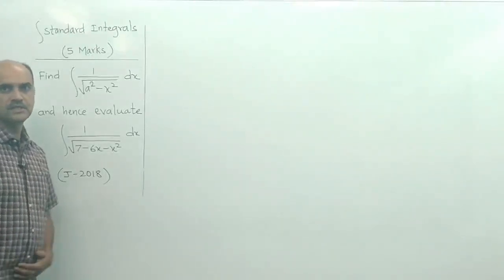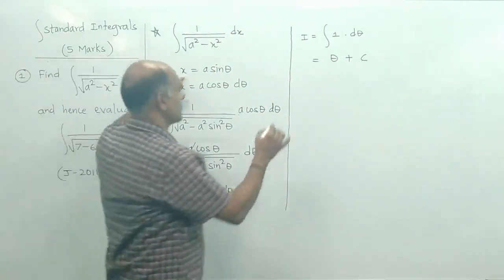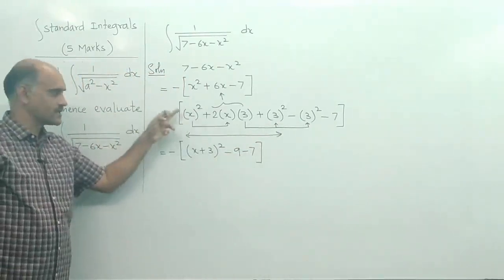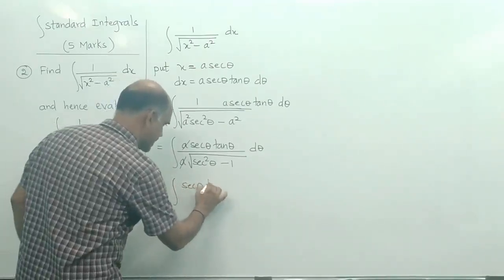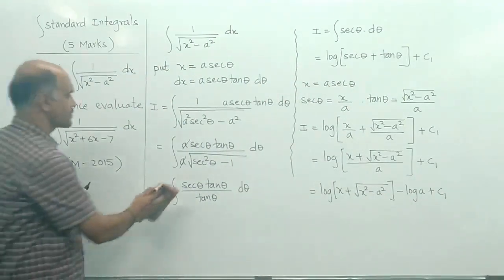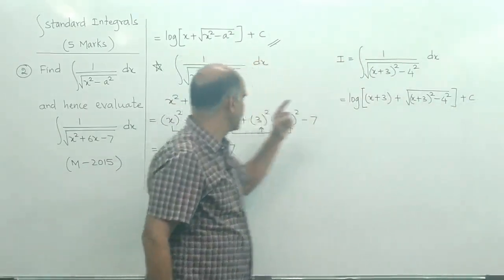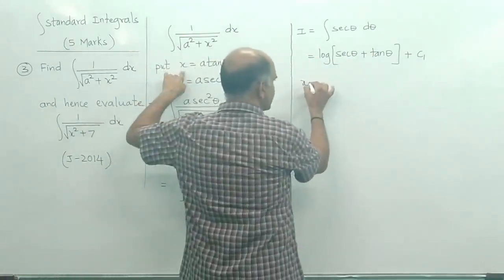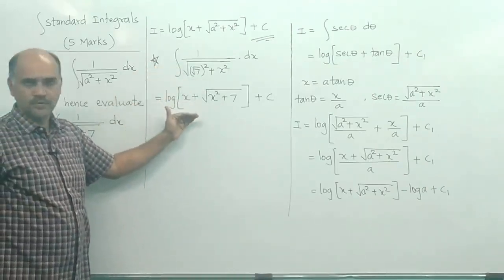MATHEMATICS (CLASS 12): STANDARD INTEGRALS (SESSION 1)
Topic Covered: Standard Integrals:  Derivation + Problem (5 Marks)